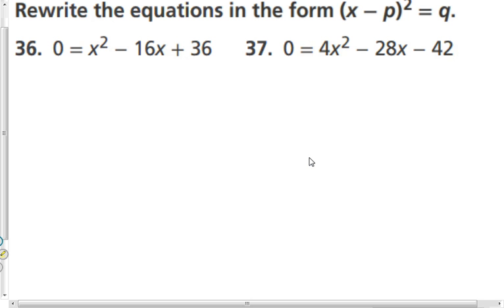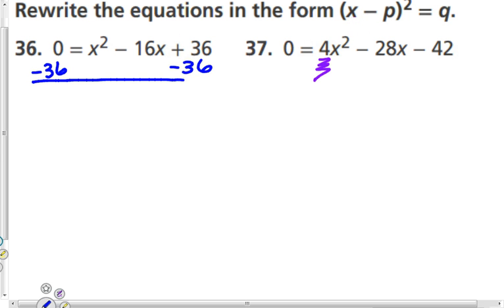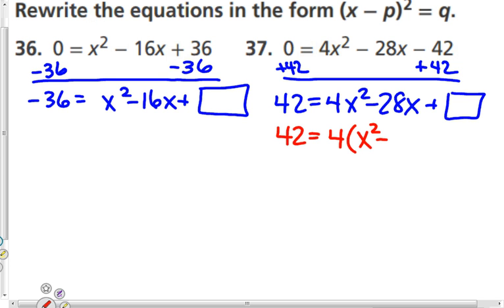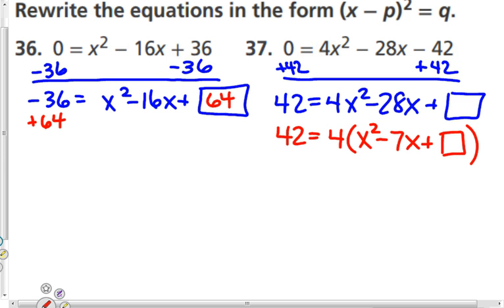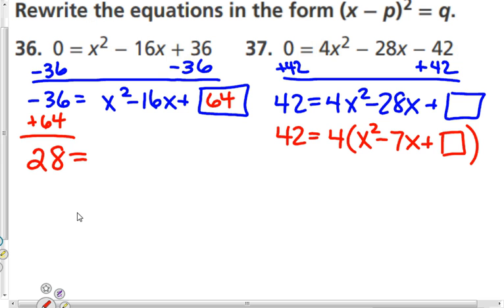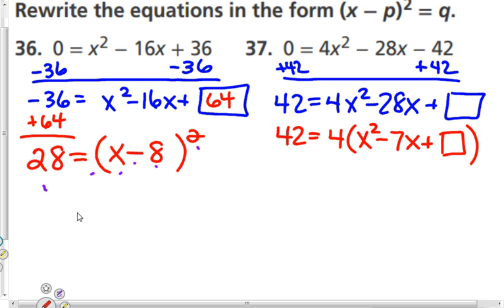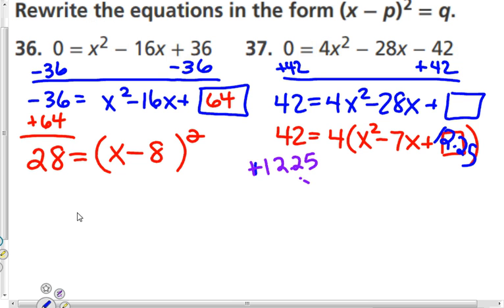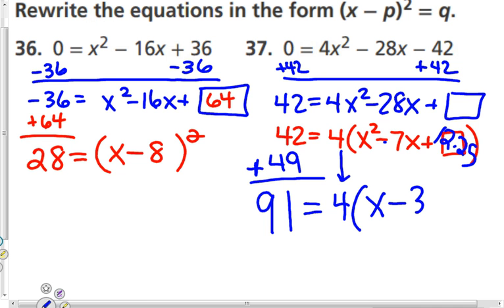2B Review #36 37